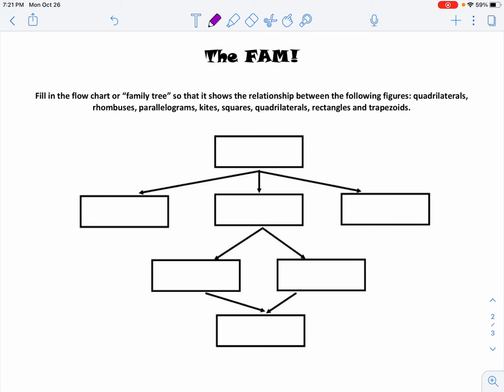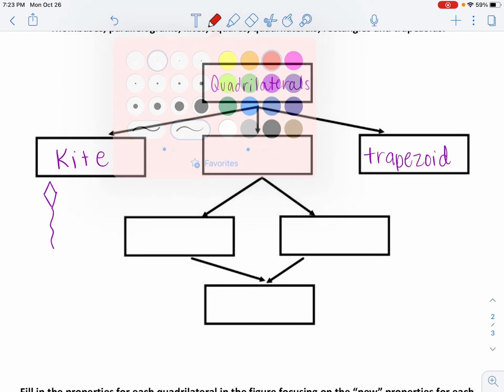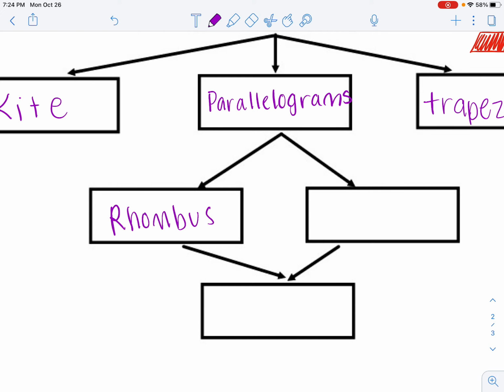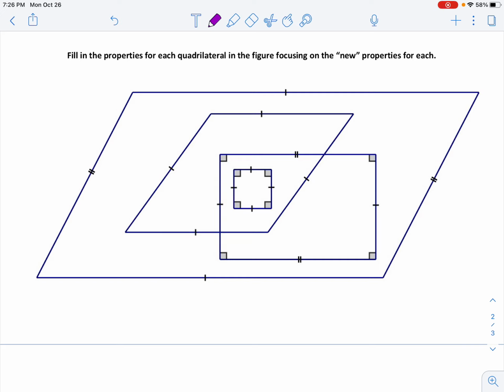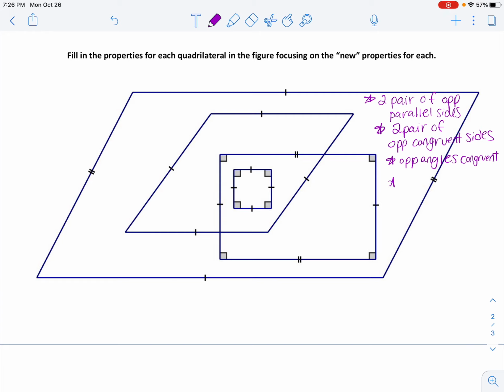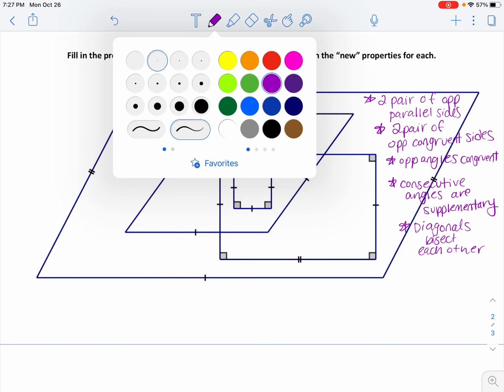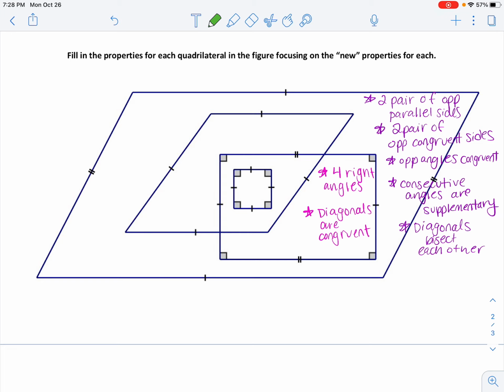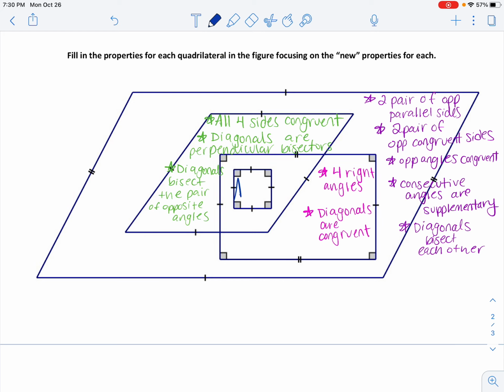Quadrilaterals family tree